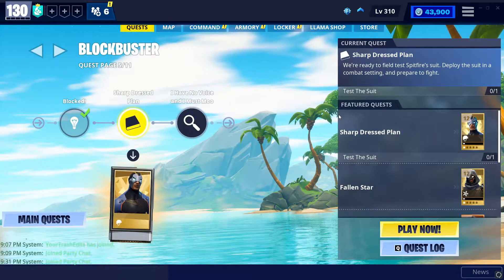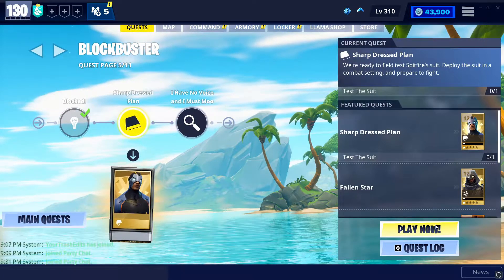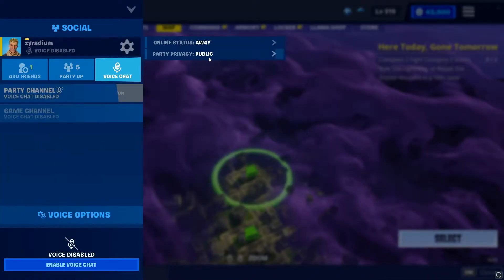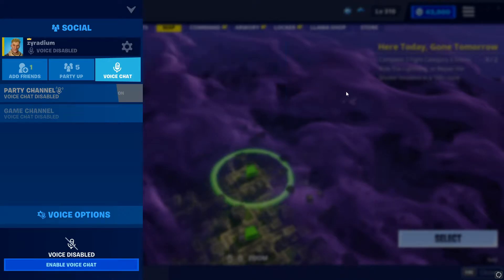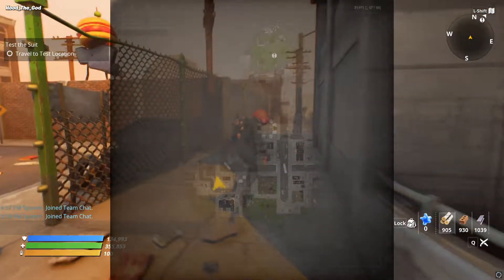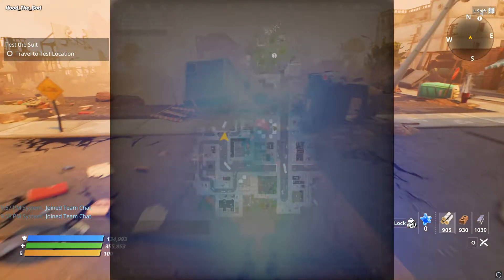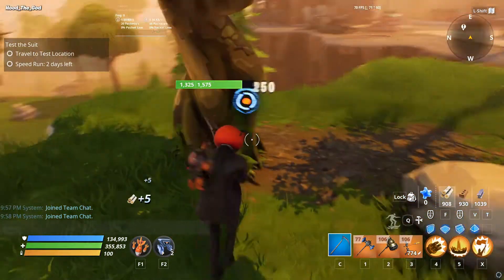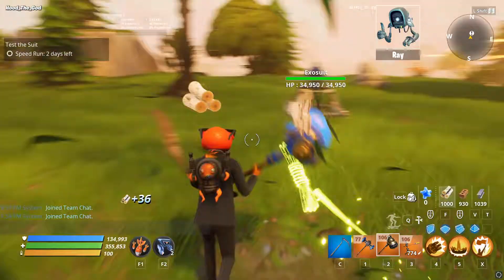Sharp Dressed Plan | Test The Suit